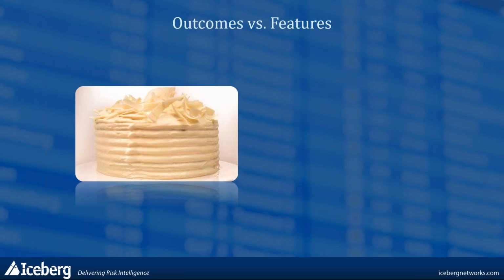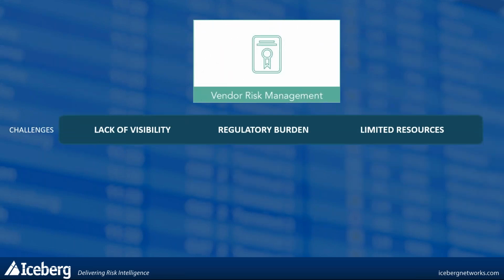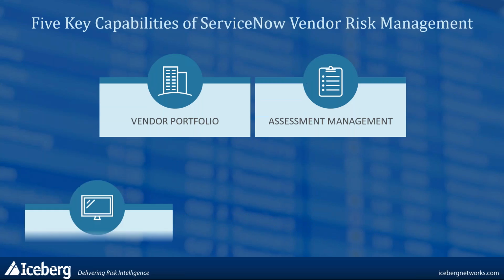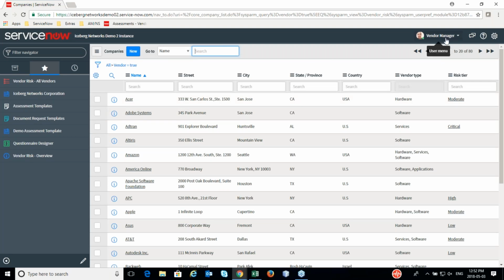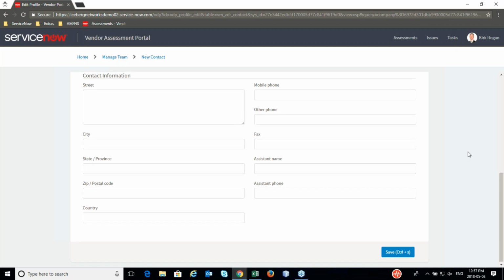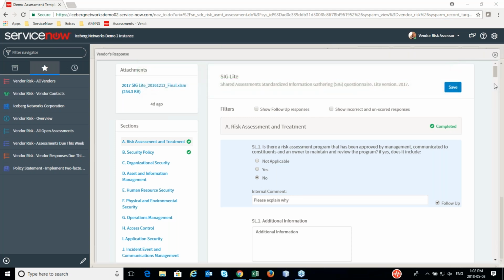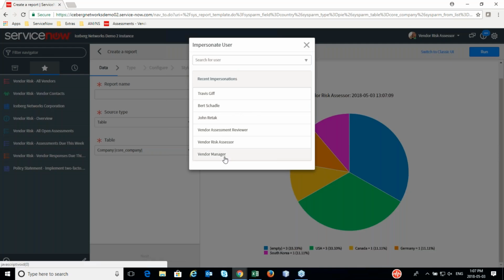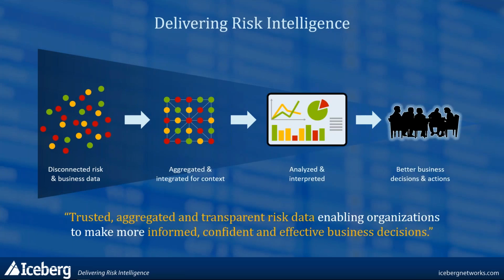How to Enhance Your Perspective of Vendor Risk with ServiceNow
Iceberg webinar originally broadcast on May 3, 2018.